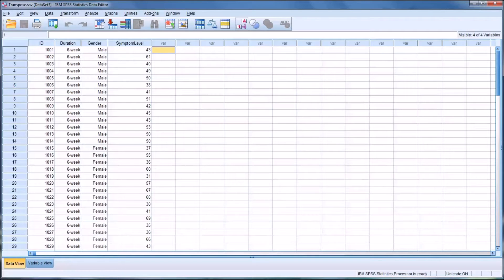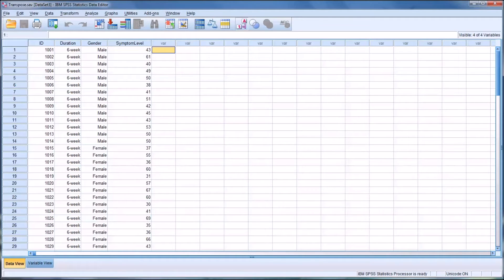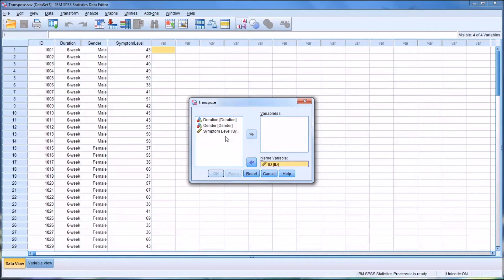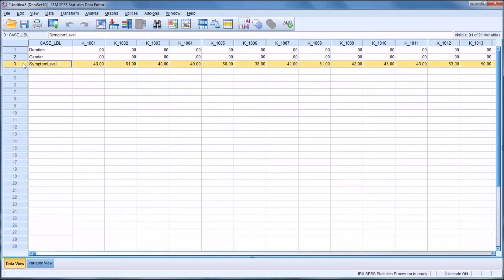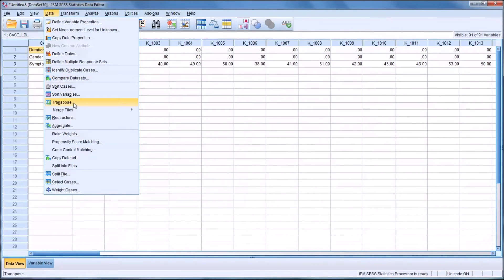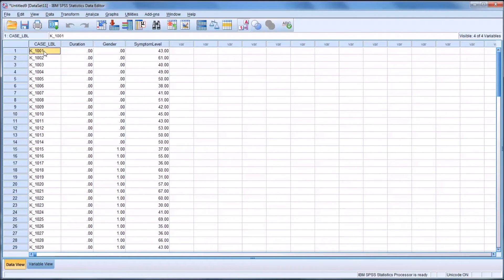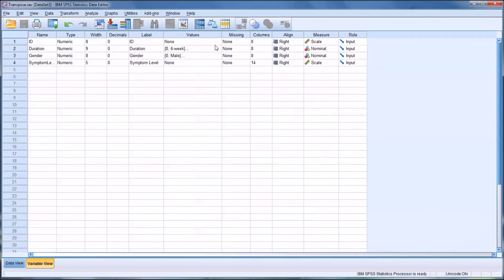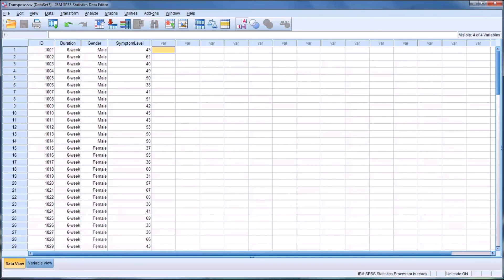Transposing Arrays with the "Transpose" Function in SPSS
This video demonstrates how to transpose arrays with the “Transpose” function in SPSS. This function allows variables stored horizontally to be configured vertically, allowing them to be analyzed in SPSS.